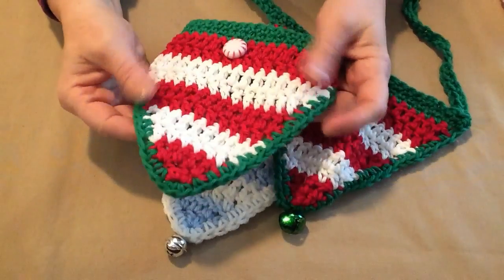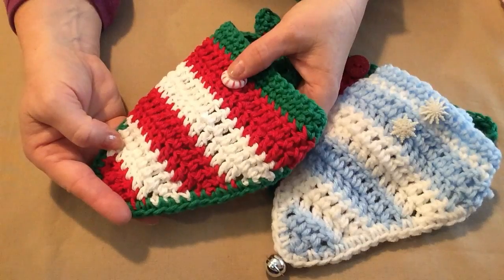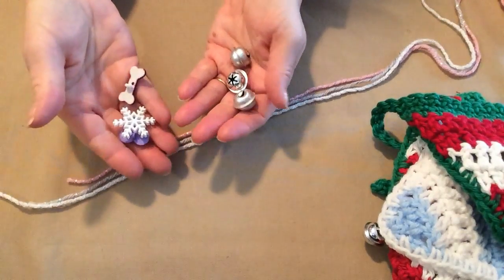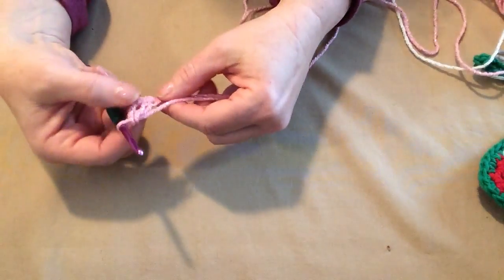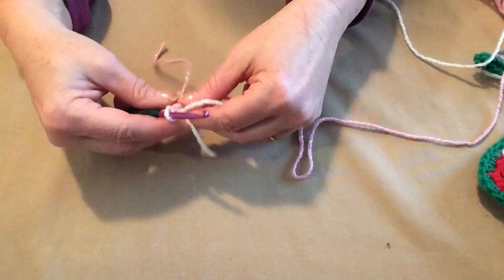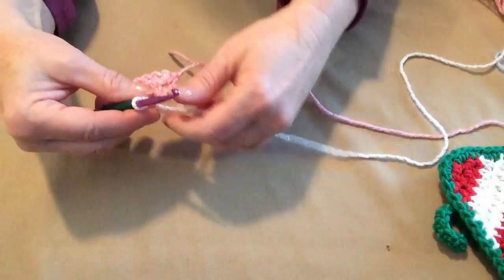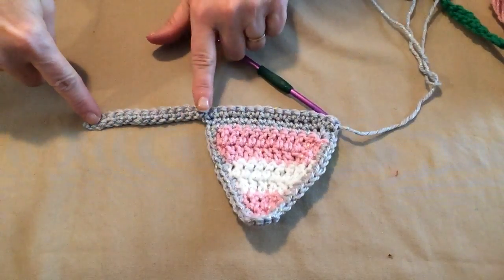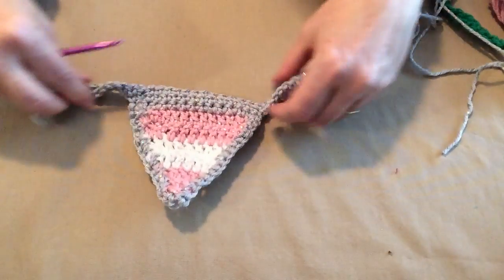Christmas Candy Striped Bandanna Crochet Pattern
In This Video I show you how to crochet the Christmas Candy Striped Dog or Cat Bandanna for any size Dog or Pet. This is a Free Crochet Pattern on my blog at this